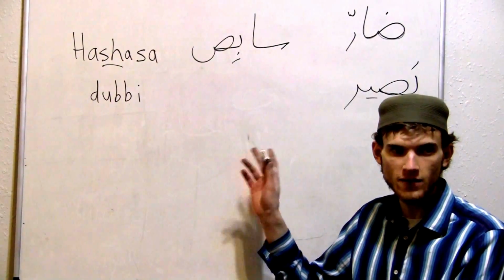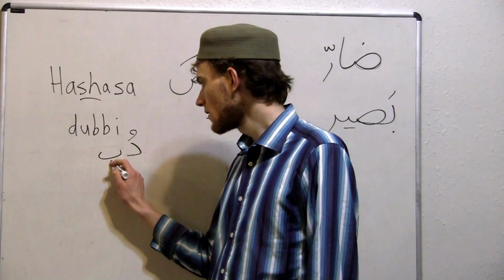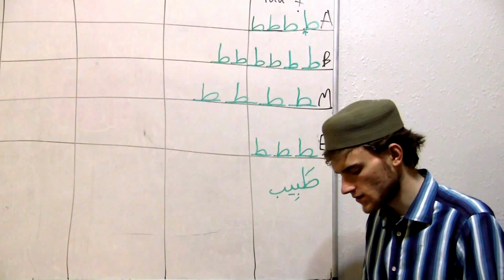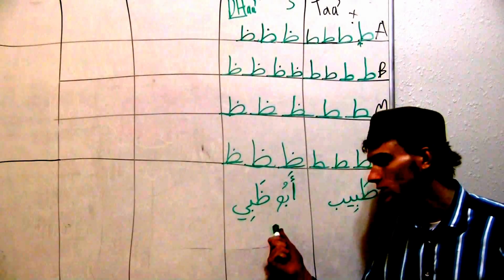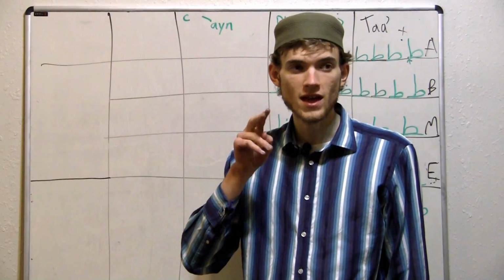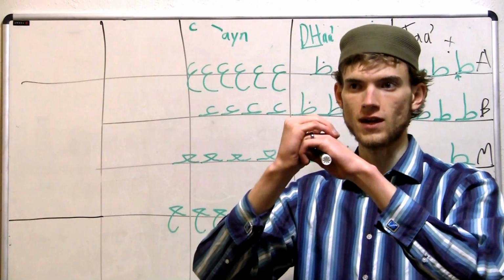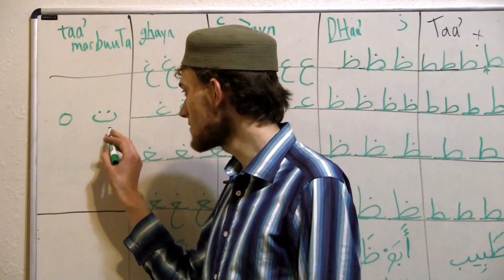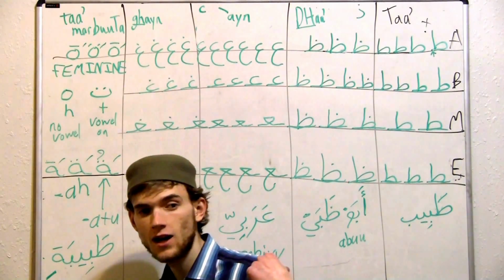Fundamentals of the Arabic Alphabet #6 Taa ط, Dhaa ظ, ayn ع, ghayn غ & Taa marbuuTa ة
Parts#6 Taa ط, Dhaa ظ, ayn ع, ghayn غ & Taa marbuuTa ة

The Lighthouse Mosque Arabic Instructor Ustadh Adrian Wood-Smith 15-week (Part) course in the Arabic Alphabet, for those who simply want to learn the alphabet and those who want to teach it as well.
At the end of the course, students will be able to read and write using the Arabic script, and have a firm grasp of proper pronunciation of the Arabic letters. The course is designed for those who have little or no experience with Arabic, but it will benefit even those who are familiar with the alphabet and want to go deeper into proper pronunciation and script writing, in shaa' allah. Upon successful completion of the course, students will receive a certificate, and those who wish to go into more detail and later teach the course themselves will be certified to do so.

Adrian Wood-Smith has been an Arabic instructor at Lighthouse Mosque since October 2011. He graduated from Dartmouth College with a major in Arabic language and spent a cumulative 18 months in Arab-speaking countries, including Jordan, Syria, and Egypt. He has studied tajweed privately in Damascus and worked as an Arabic teaching assistant at Zaytuna College. Currently, he is the Coordinator of Student Life at Zaytuna.